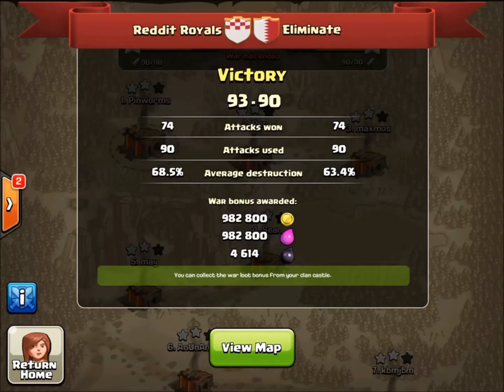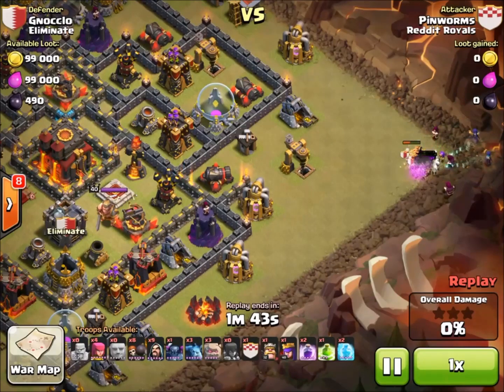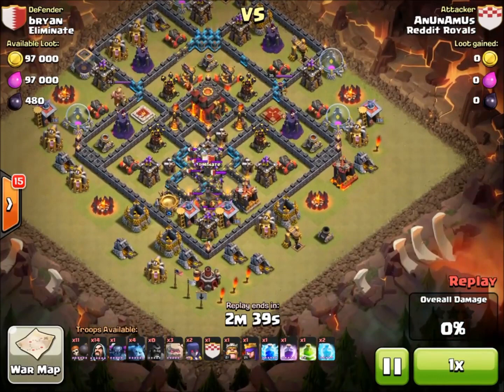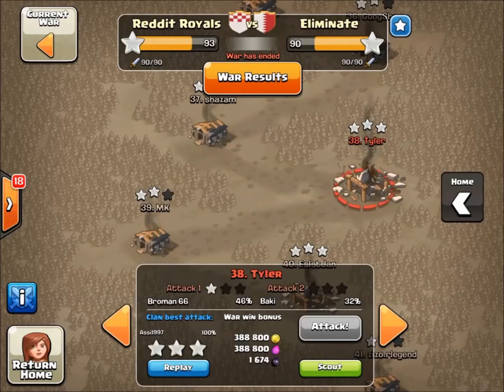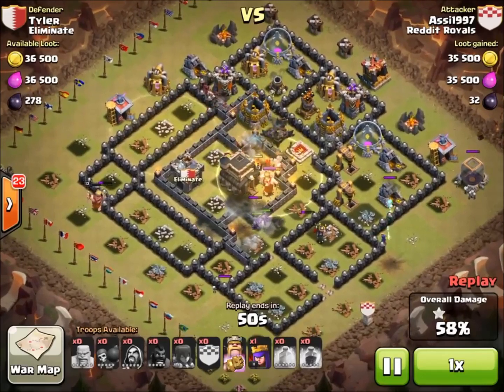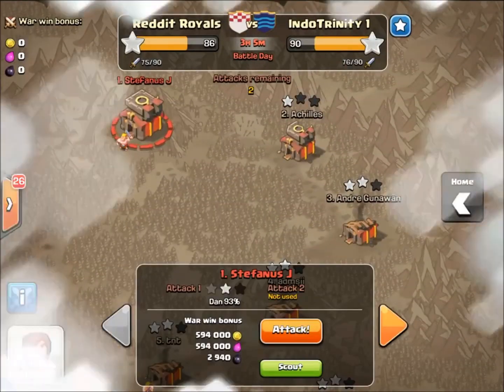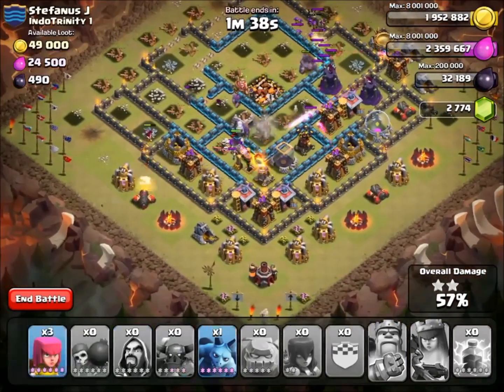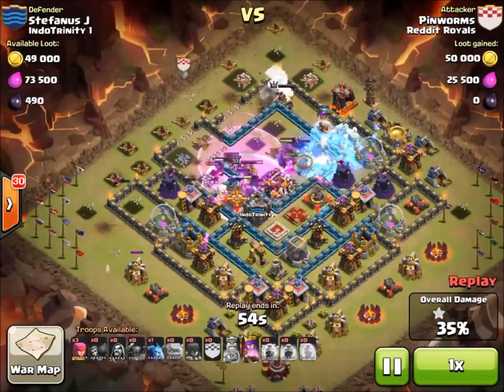Highlights vs Eliminate, and Live War Attack on #1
Highlights of the Reddit Royals (65 wins, 4 loss) vs Eliminate (23 win streak).  Also I do a live war attack on #1 in our current war, when we're down by 4 stars with 3 hours left.